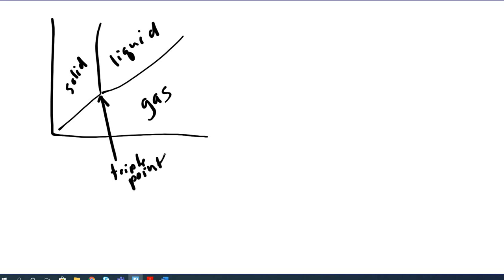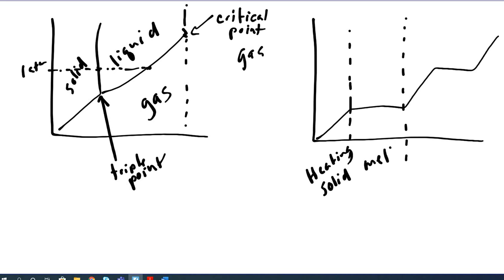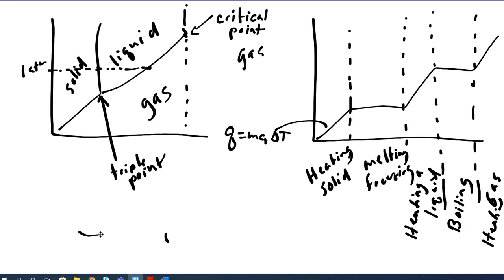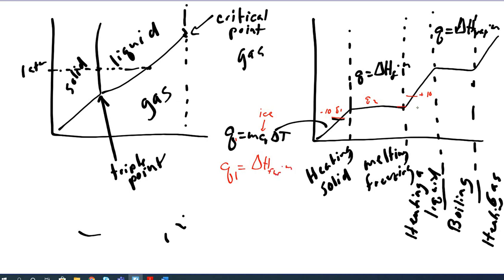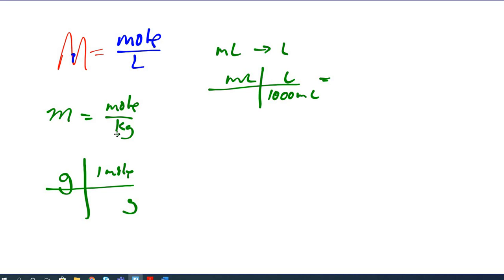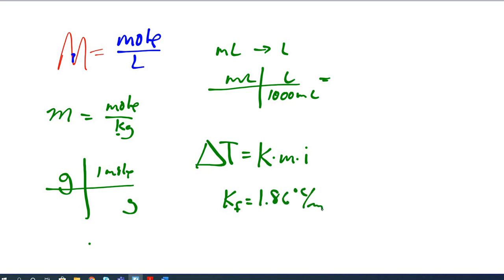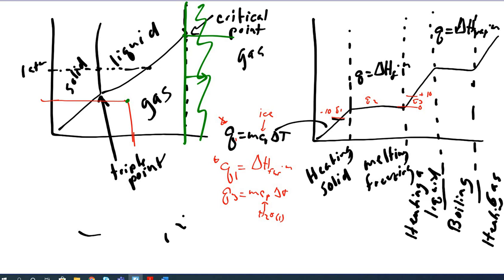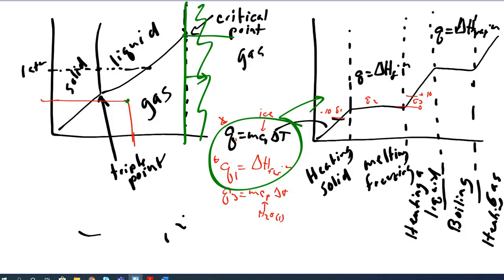Review 3 6 2020 7 43 46 AM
quick review phase diagrams, heating curve, colligative properties